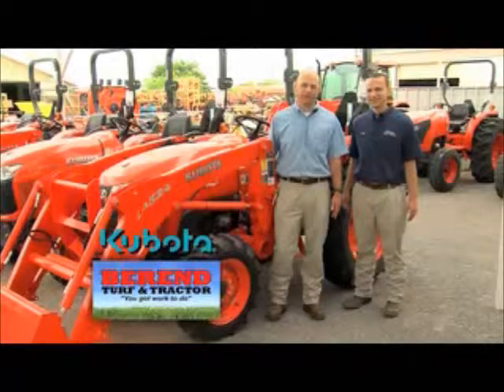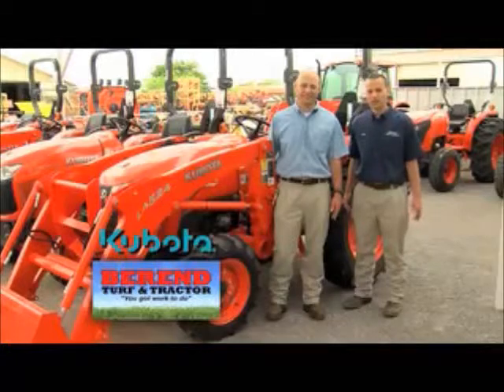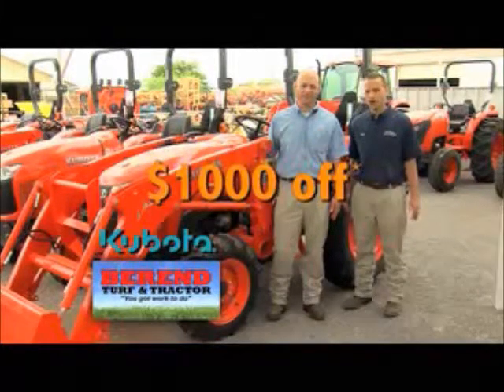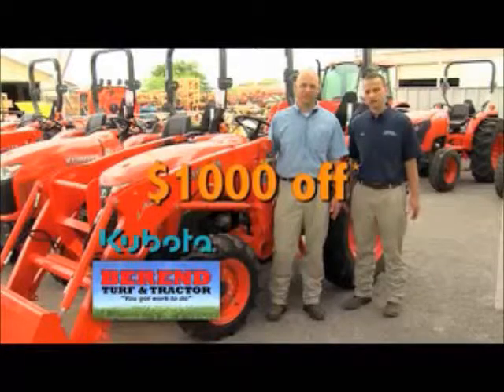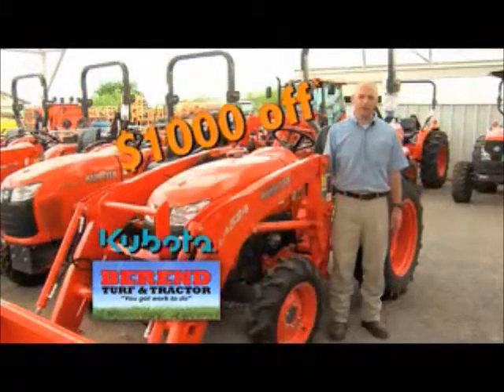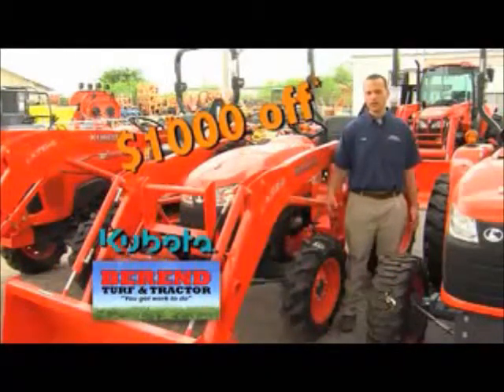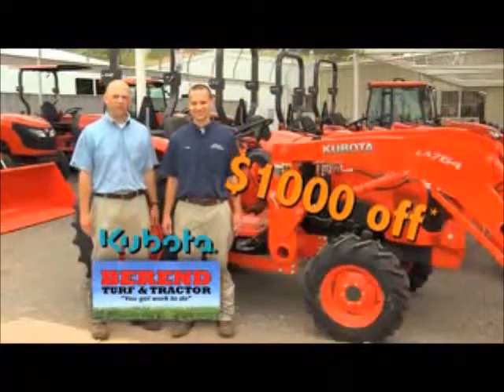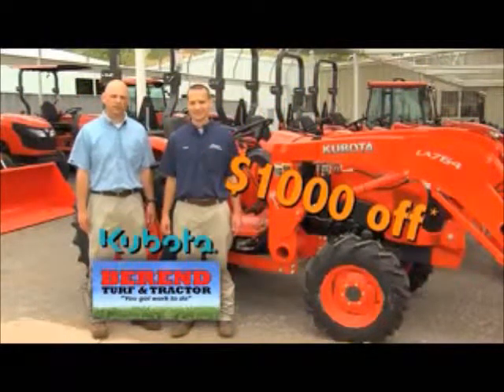Berend Turf Open House.wmv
Month of May Kubota Open House!  Come in today and test drive a Kubota Basic L series tractor and receive a $1000 coupon to use on any Kubota Basic L Tractor / Loader Package.  Offer good for the month of May only.